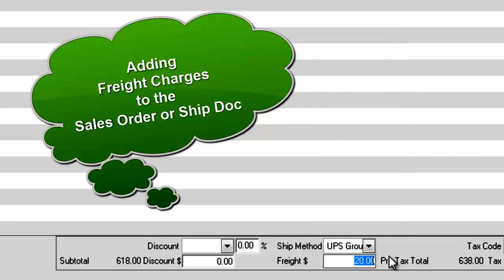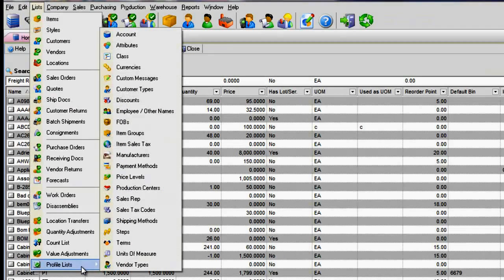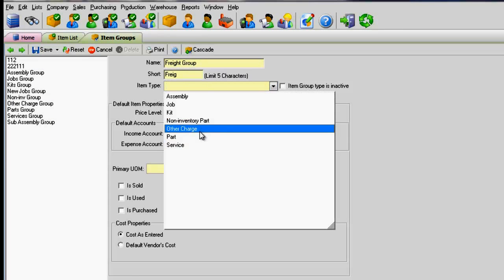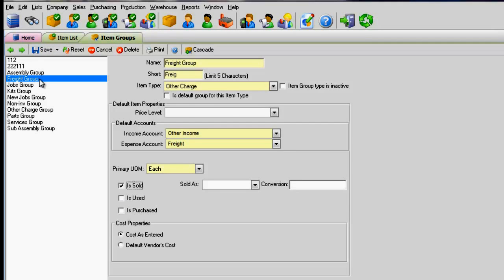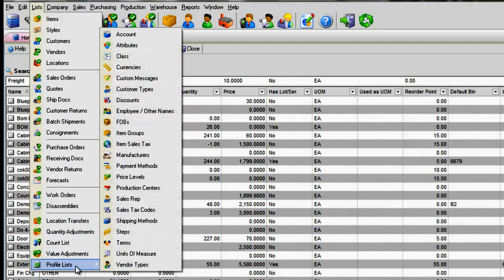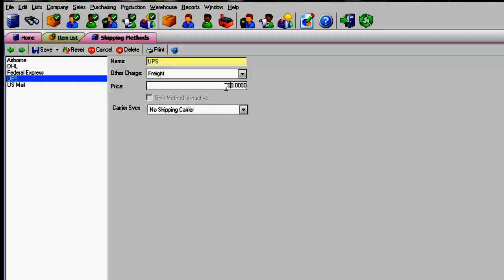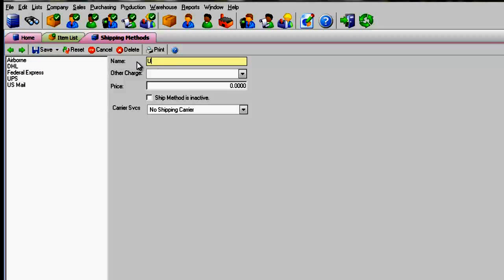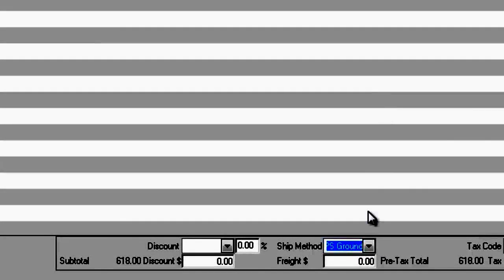Add Freight on Sales Order or Ship Doc- All Orders- QuickBooks Inventory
This video shows how to add freight charges at the bottom of the Sales Order or Ship Doc